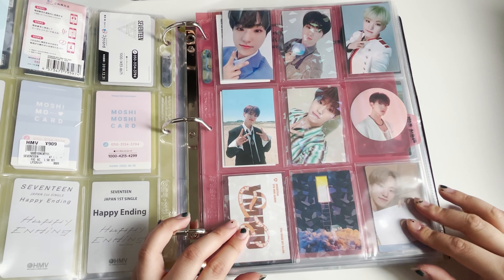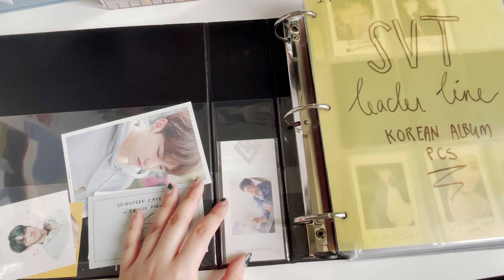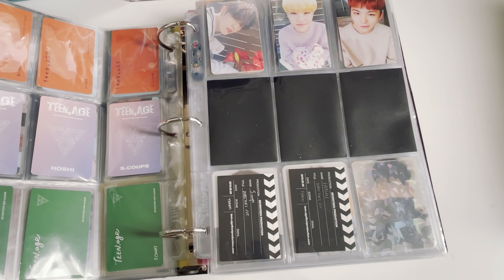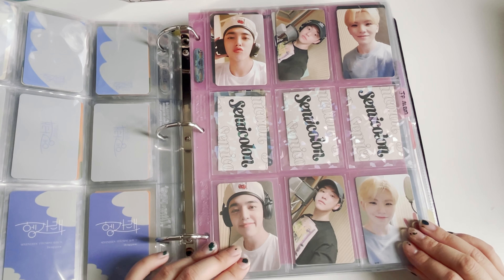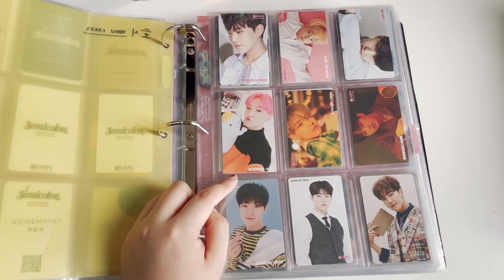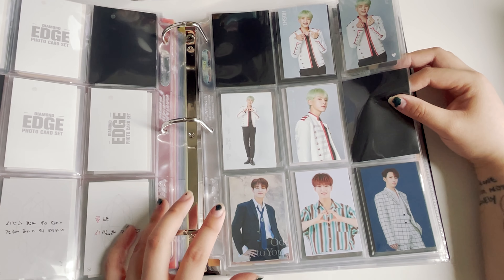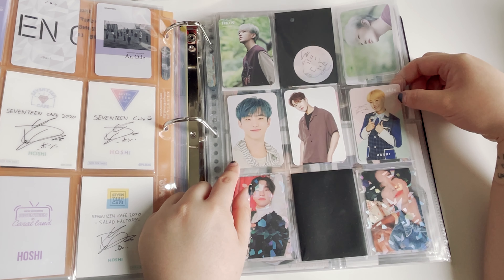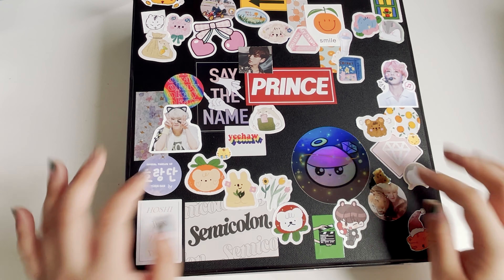MY (SEVENTEEN) PHOTOCARDS COLLECTION: PT 1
hello ^^ so i decided to make a photocards collection series and i'm going to start with my seventeen collection; which on this binder, its my entire hoshi + svt leader line korean album pcs collection!

SOCIAL
IG @17horanghae / @collectthehoshi (trade acc)